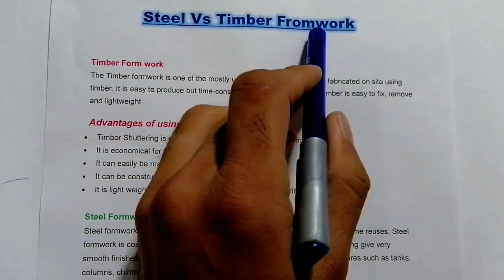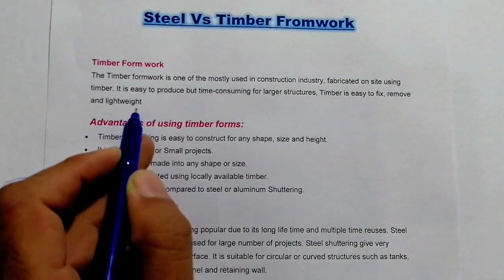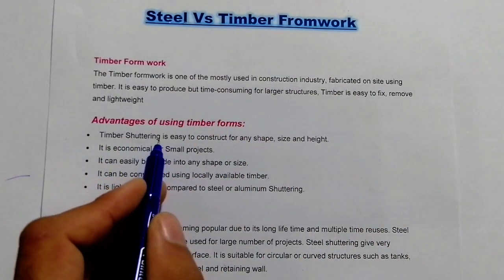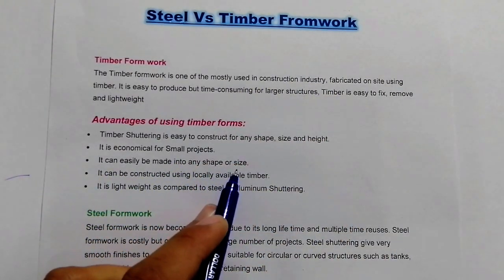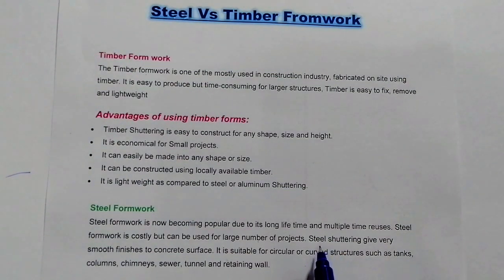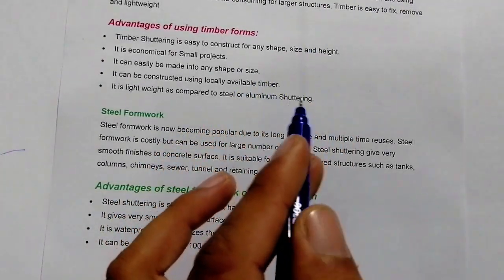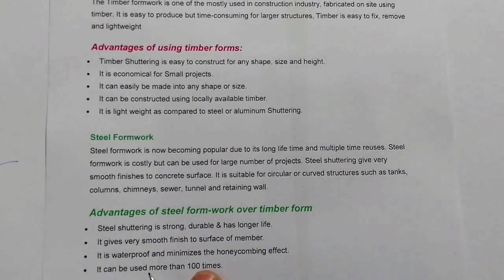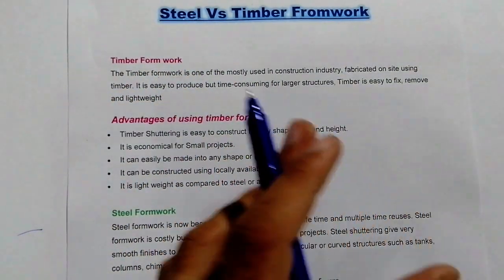Best Formwork for Construction ? Steel Vs Timber/Wooden Formwork - Steel and Timber formwork